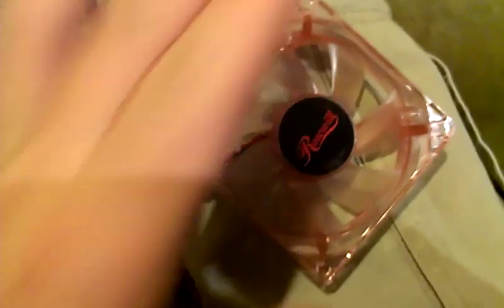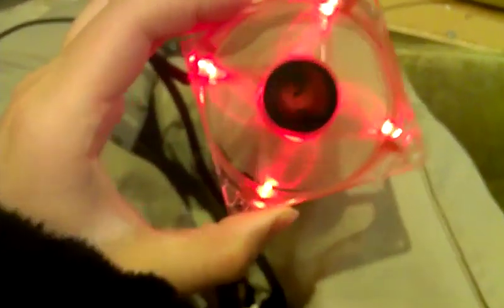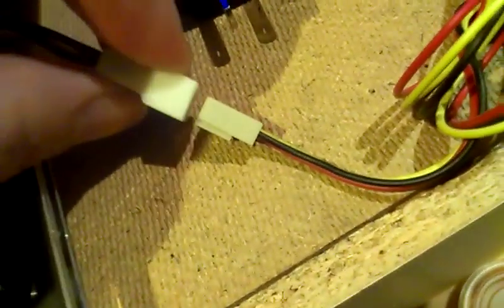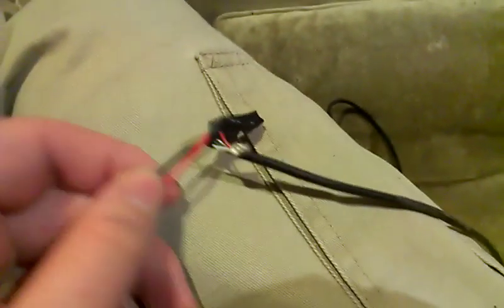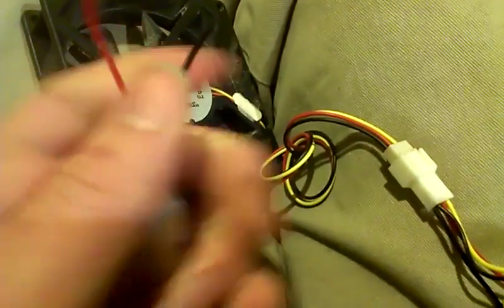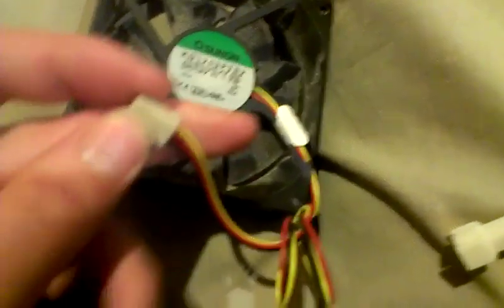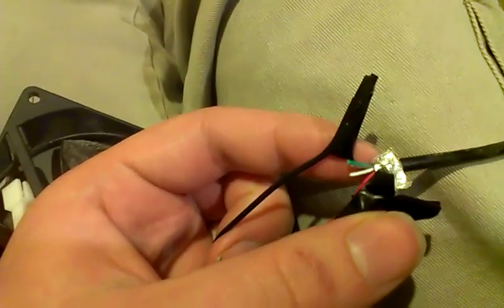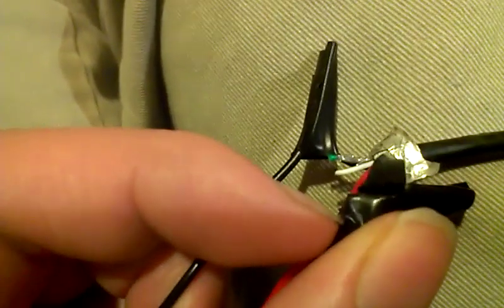USB Connectors + How to make a USB powered fan/device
A quick overview of the wires in a USB cable... pretty interesting :)